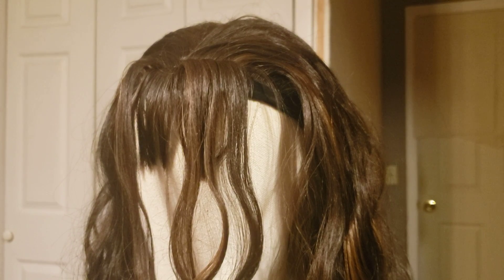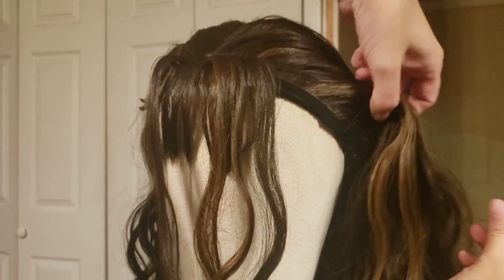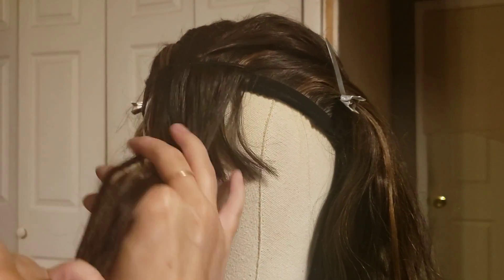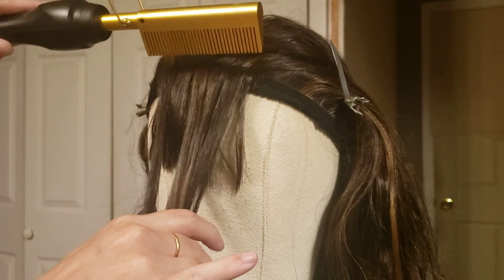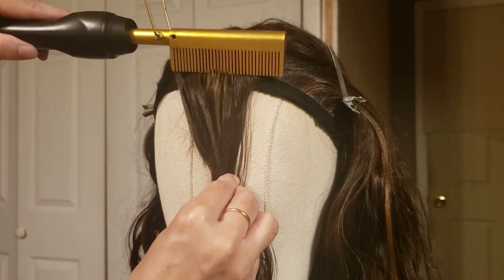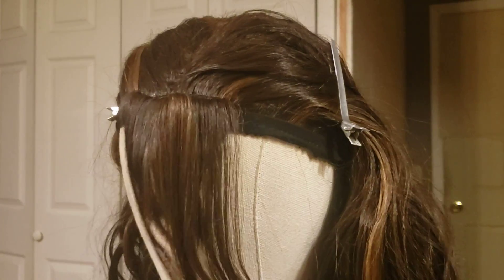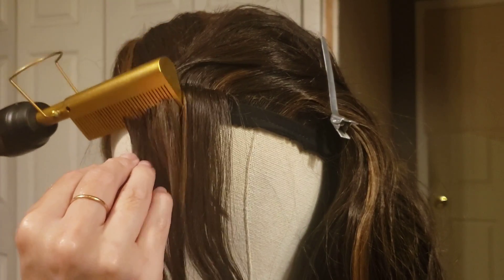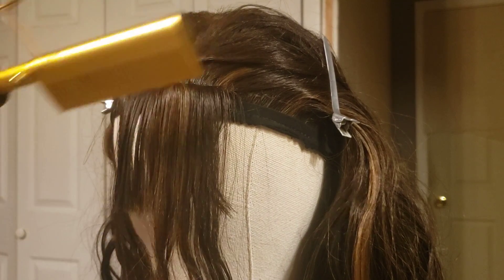Added bangs to Sapphire wigs headband wig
Adding bangs to a head band wig - wig is Sapphire wigs headband wig from Amazon.